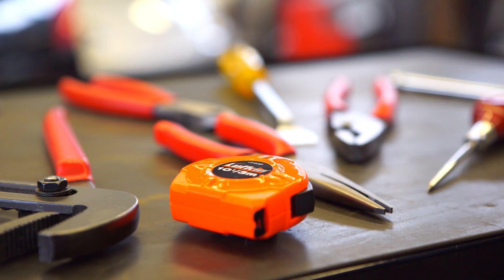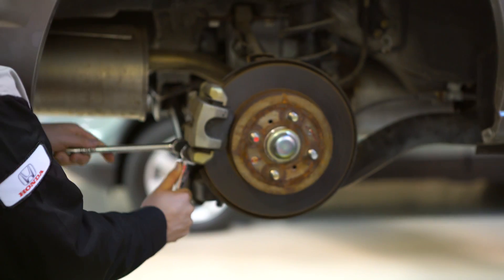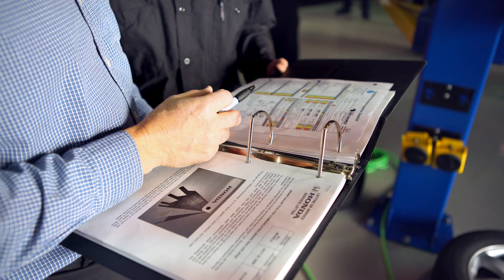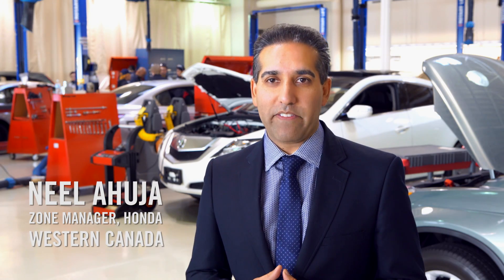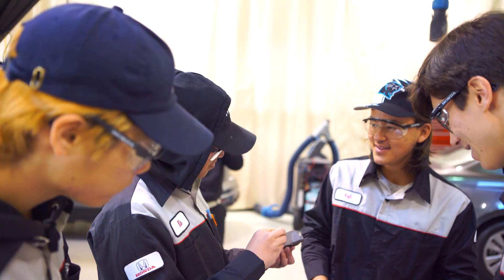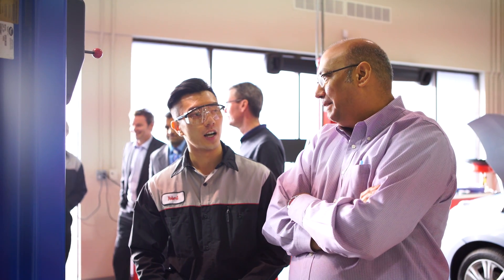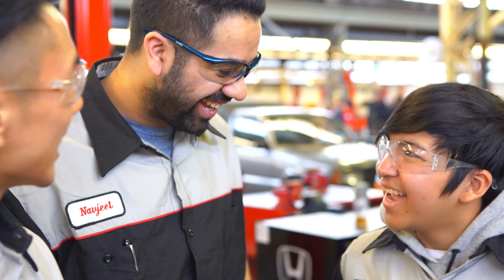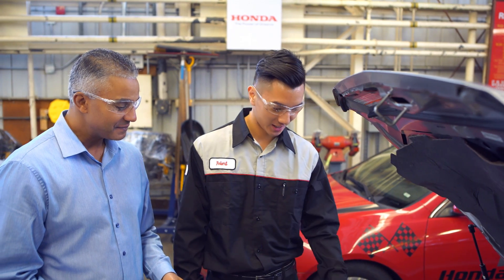BCIT Automotive Service Technician Program partners with Honda/Acura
Automotive technicians disassemble, inspect and service engines, cooling systems, transmissions, drivelines, brake systems, suspension and steering systems. BCIT's School of Transportation has partnered with Honda Canada to deliver Honda and Acura brand specific training alongside the Provincial curriculum outlined by the Industry Training Authority (ITA). Find out how graduates are getting hired by the industries leading companies.

Find out more about the BCIT Automotive Technician Honda/Acura Foundation program